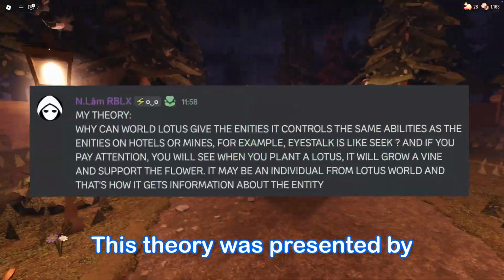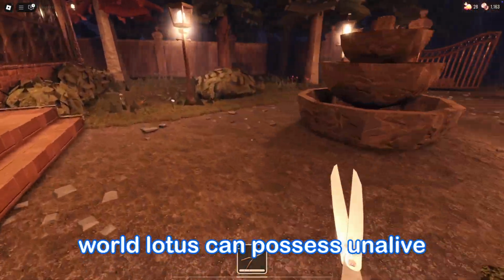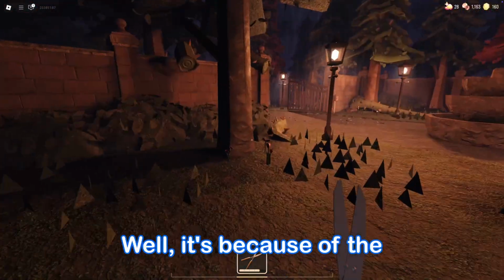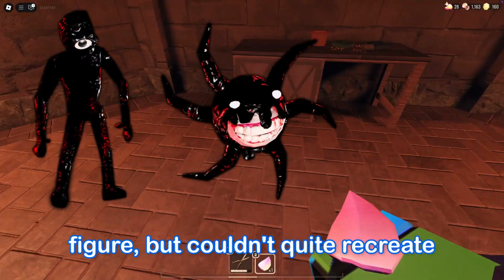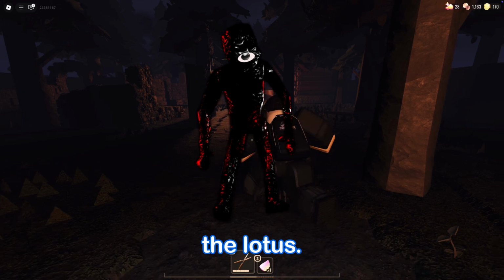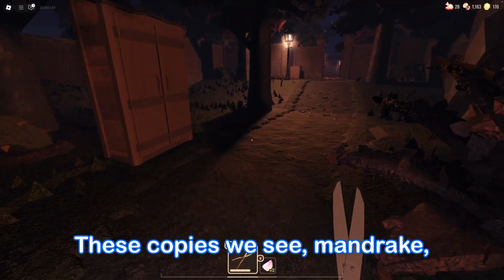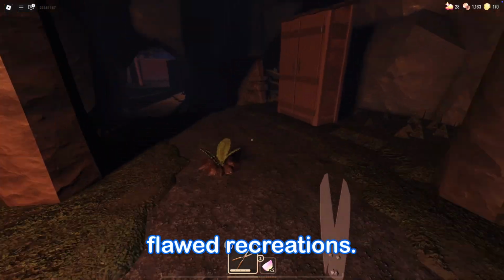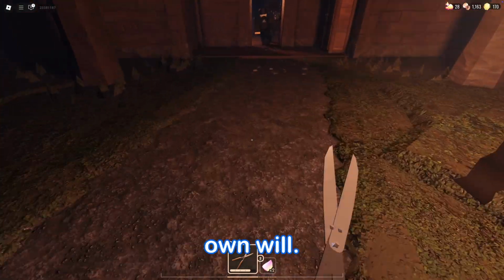The world lotus theory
In this theory video, I dive deeper into the mysterious World Lotus and its ability to possess non-living objects. Why do the entities it creates resemble those from the hotel or the mines? I explore the idea that the original architects—like Guiding Light and Curious Light—may have collaborated in creating entities such as the Figure, and that Curious Light passed on this knowledge to the World Lotus.
I also present a second theory: perhaps the Lotus tried to mimic entities like Seek, Screech, and Figure, but failed to recreate them perfectly—resulting in new forms like Mandrake, Eyestalk, and Bramble. However, one thing is certain: the World Lotus knows how to recreate Seek, since he was designed specifically to contain it.
Later, I discuss an interesting theory by another creator involving the lotus plant made by Grampy. It grows a vine when planted, possibly as a way for the World Lotus to gather information about other entities. Is this vine a connection point or just a coincidence?
Watch as I compare both theories—mine, where Curious Light passed down the knowledge, and his, where the planted lotus gathers the information.